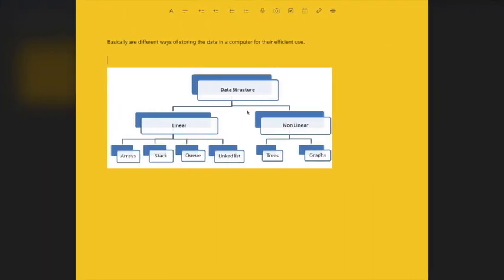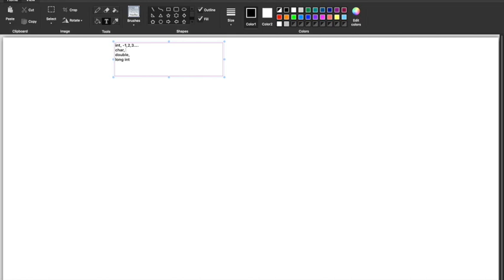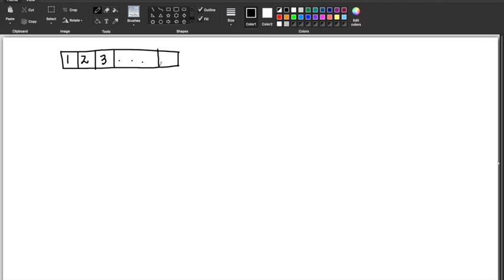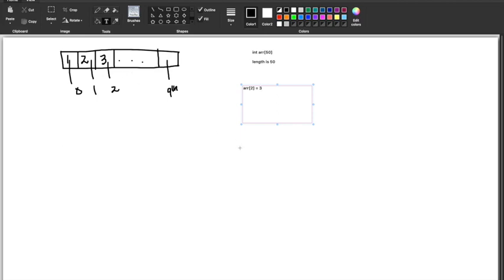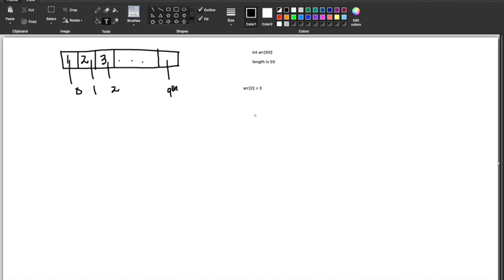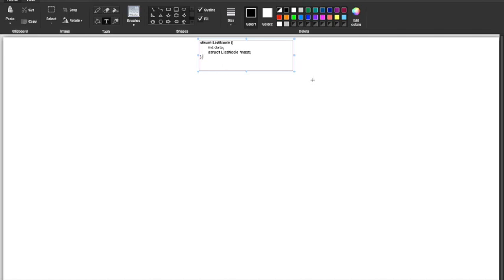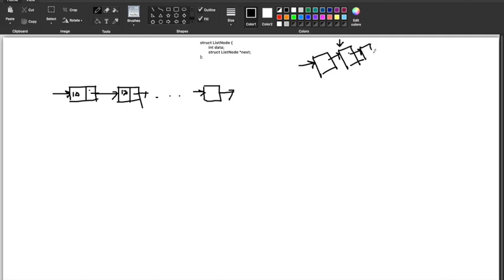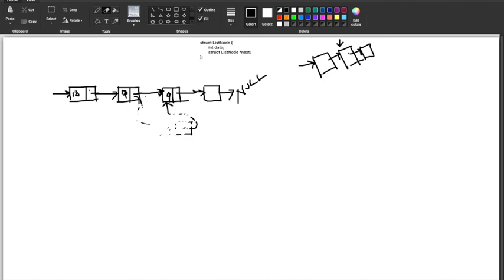Understanding Programming: Data Structures - Arrays, Linked Lists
This video introduces the different types of data structures and talks about arrays and linked lists in particular. Its mainly suitable for beginners who are just starting to code and learn the concepts of computer science and programming. Next video will be on stacks and queues. :)